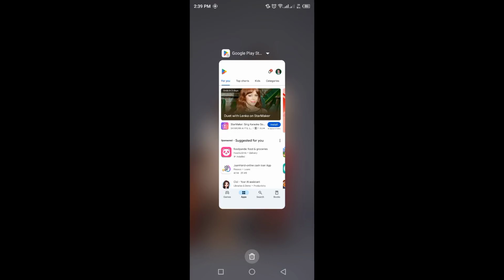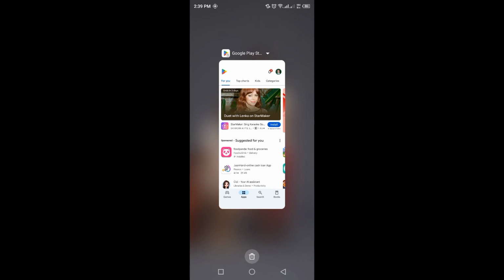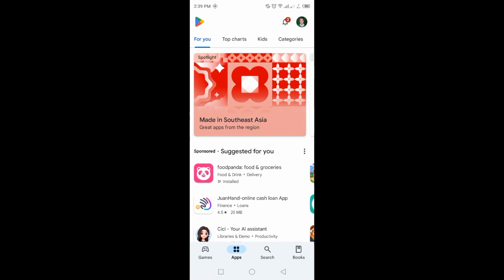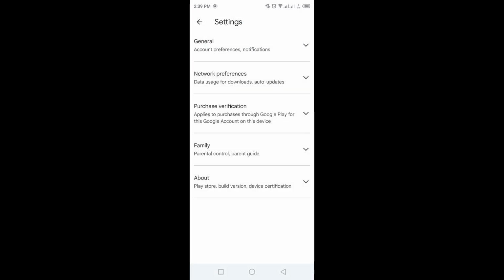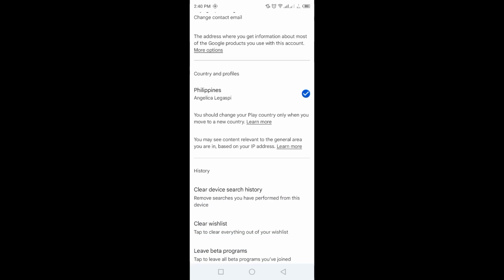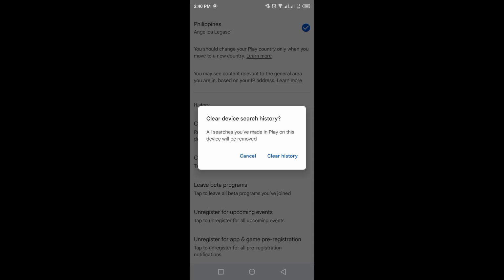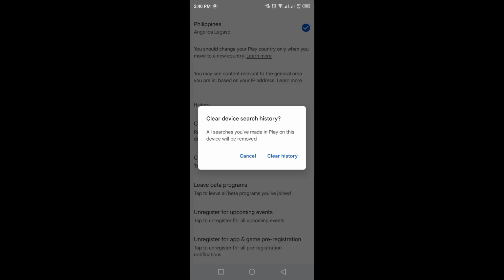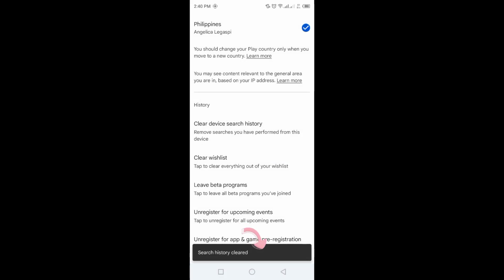Privacy Tip: Clear Google Playstore Search History Fast! 2024 New!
Want to clear your search history on Google Play Store quickly? In this video, we show you the fastest and easiest method to delete your search history in 2024. Whether you're looking to maintain privacy or just declutter your search records, our step-by-step guide will help you do it effortlessly. Watch now to learn how to keep your Google Play Store history clean and updated!